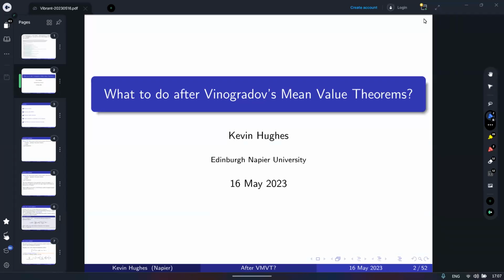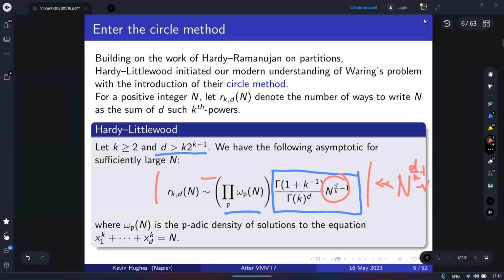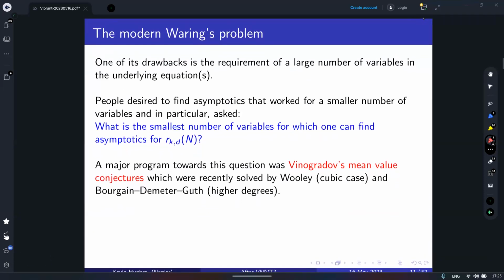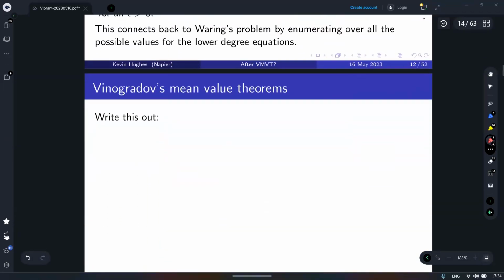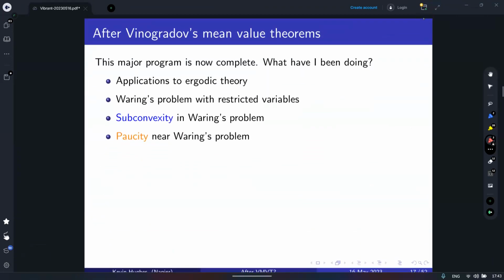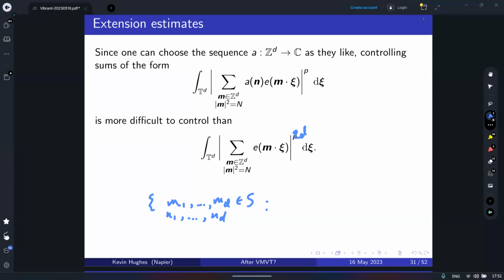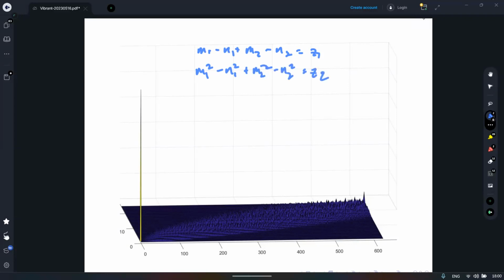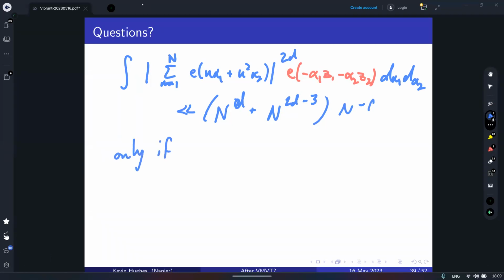Kevin Hughes: What to do after Vinogradov’s Mean ValueTheorems?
I will lightly discuss a few problems closely connected to Vinogradov’s Mean value theorems going beyond the optimal conjecture thereof (proved by Wooley and Bourgain–Demeter–Guth in 2015).